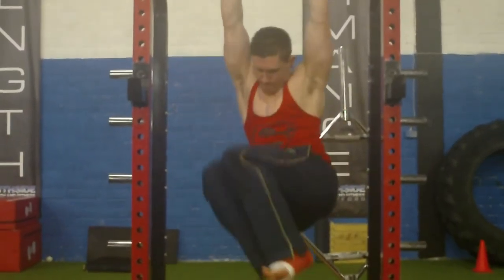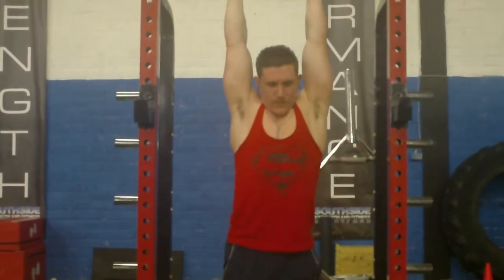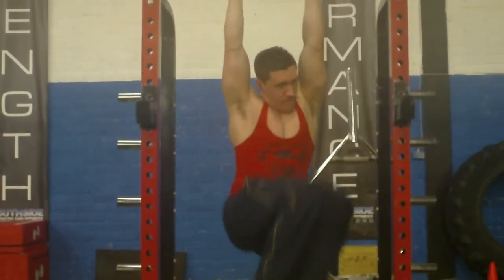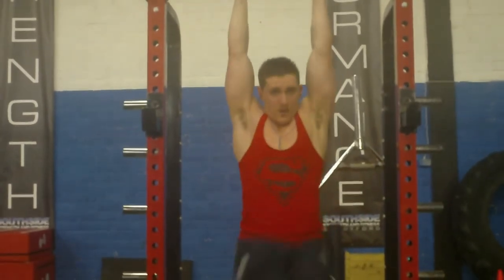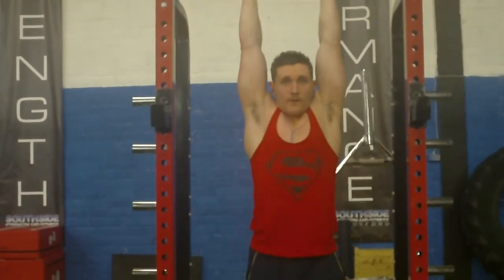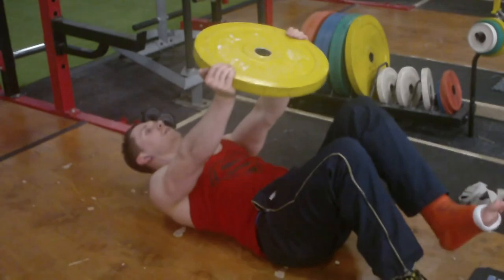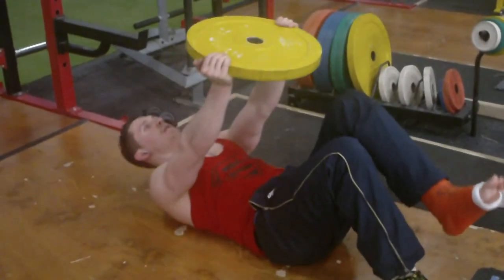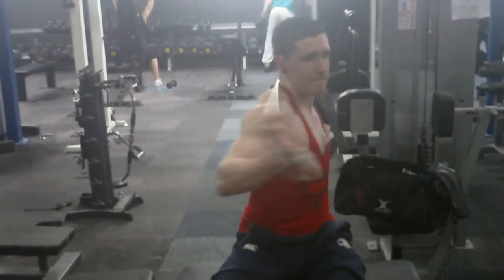Ab routine finisher (broken ankle)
Ab routine (3 rounds)
30 reps knee raises (10 each side and centre)
20-30 weighted crunches
20-30 seated twists